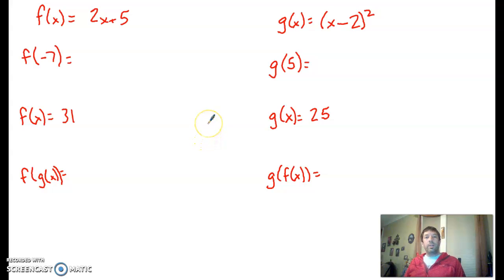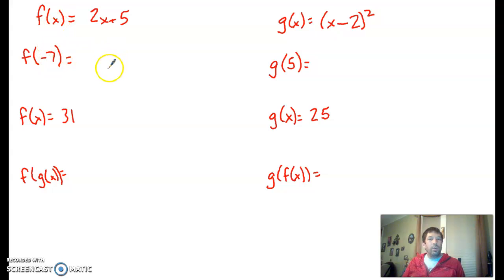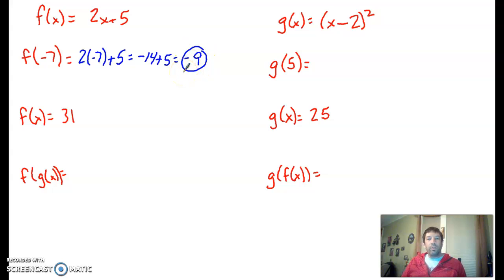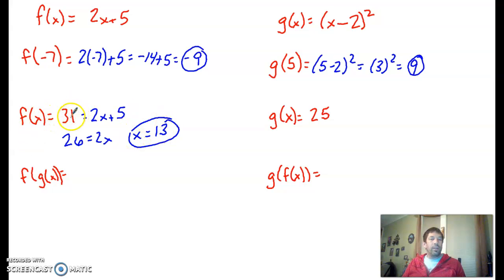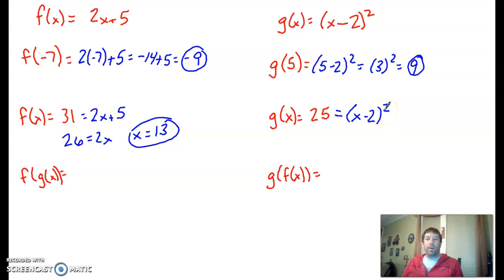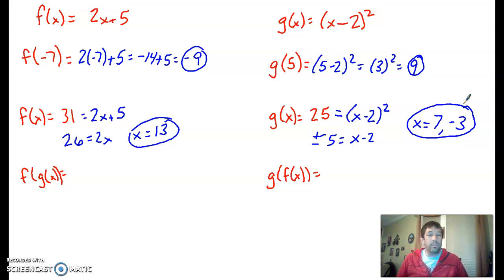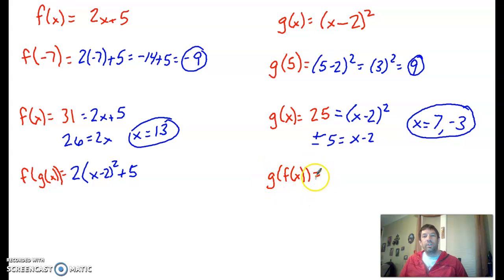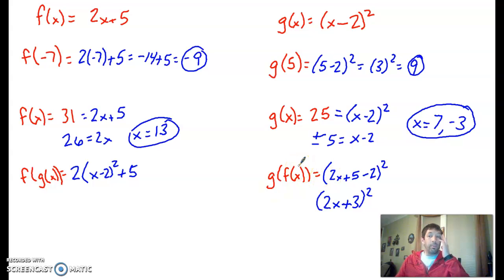Function Evaluation and Composition